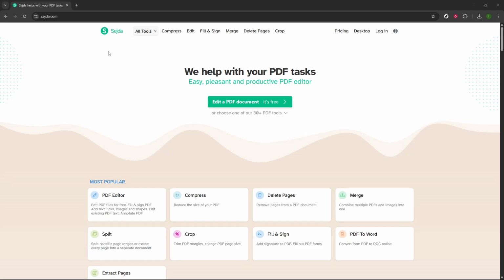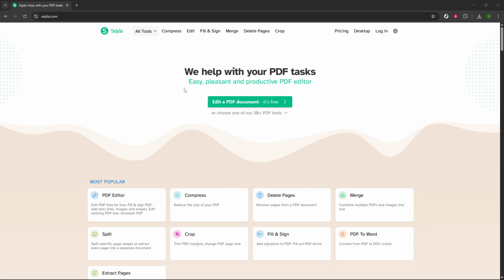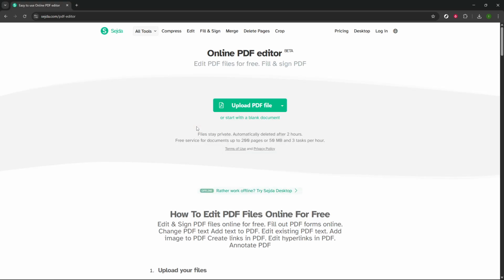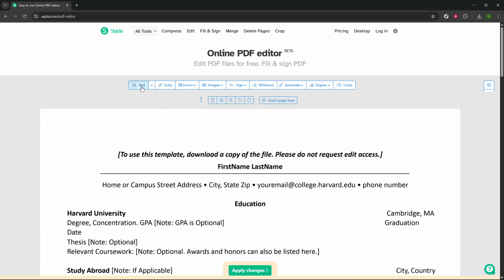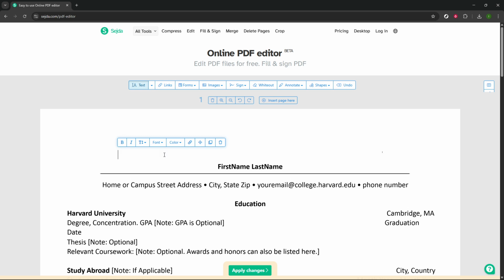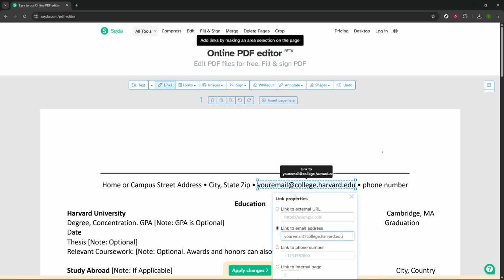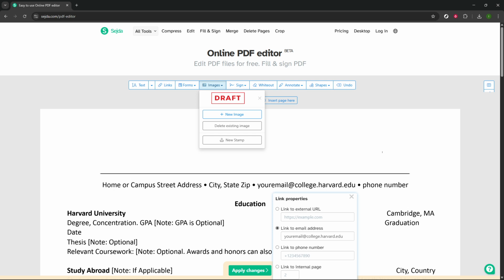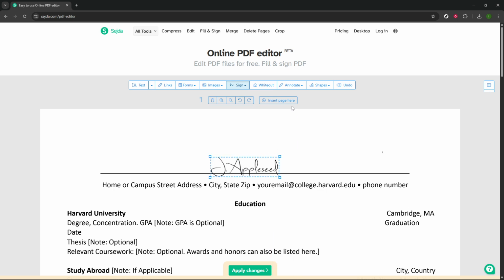How To Edit PDF In Sejda PDF Editor (Quick Guide)